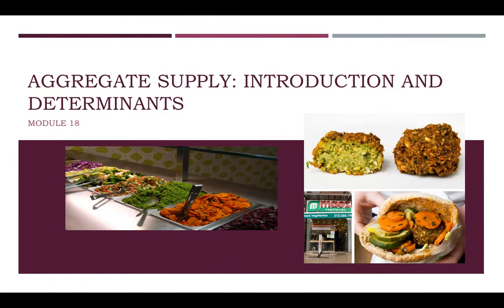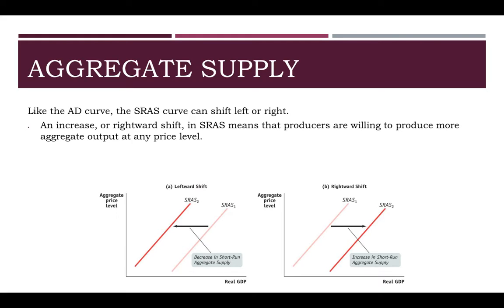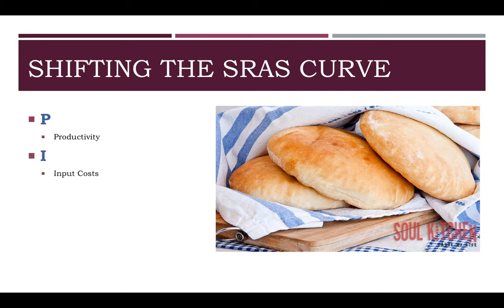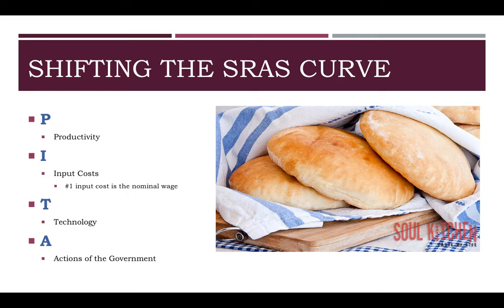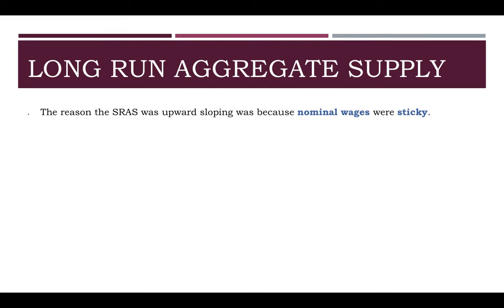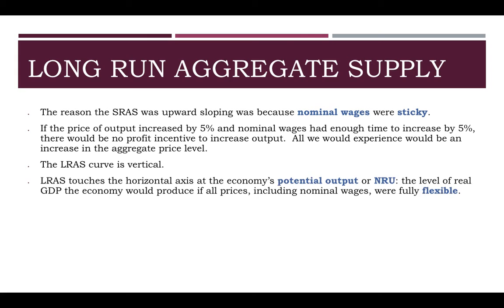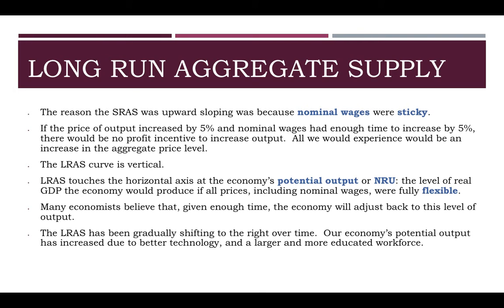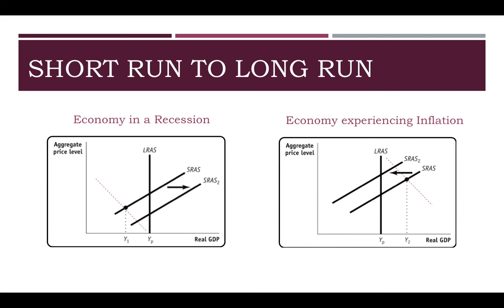module 18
module 18 -  aggregate supply and determinants